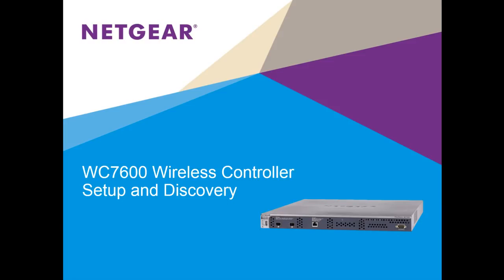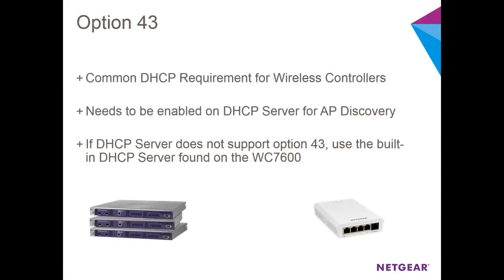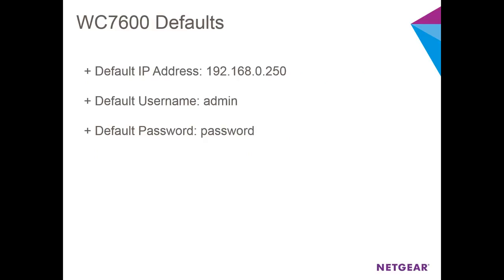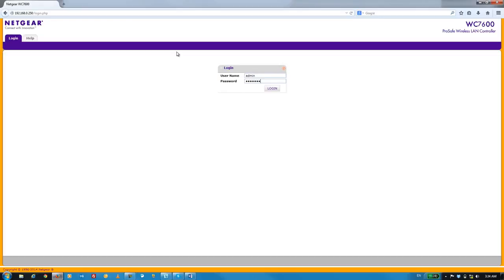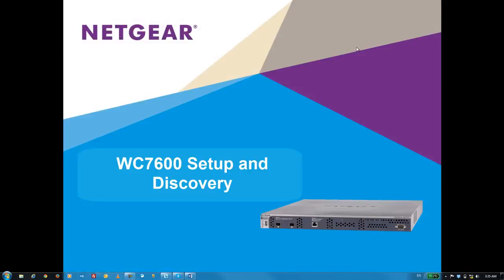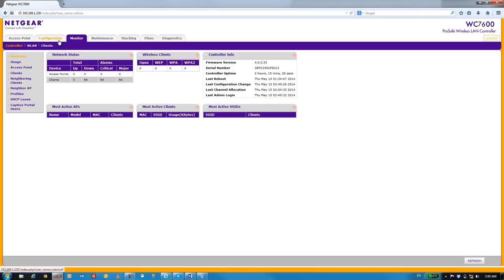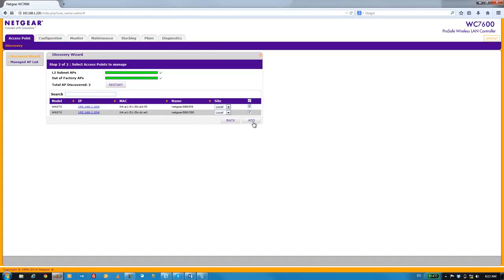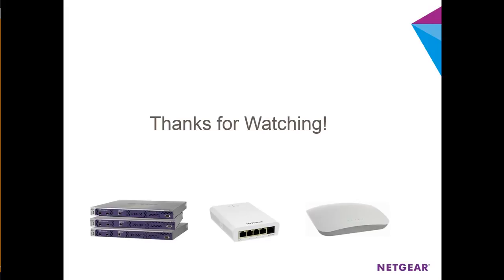NETGEAR WC7600 Wireless Controller Setup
This video introduces the NETGEAR WC7600 ProSafe Wireless-N WLAN Controller and guides you through the setup and discovery process.

The NETGEAR WC7600 ProSafe Wireless-N WLAN Controller is ideal for education, hospitality, and healthcare deployments. Designed with simplicity in management and ease of use, this NETGEAR WC7600 ProSafe Wireless-N WLAN Controller offers enterprise grade functionality and capability for small to midsized organisations, without the cost and complexity of big IT.

Key Features

• Offers enterprise grade functionality and capability for small to midsized organisations.
• Fully distributed L2 and L3 roaming which enables optimal performance.
• Load balancing and rate limiting features which provide fair bandwidth allocation among all clients for robust wireless connectivity.
• UFast algorithm provides fast and easy access point discovery and firmware management.
• Simple to use Wizard for easy access points discovery and configuration management.
• Fast Roaming and Voice over WiF.
• RF Management and Hole Detection.

Keep up-to-date!